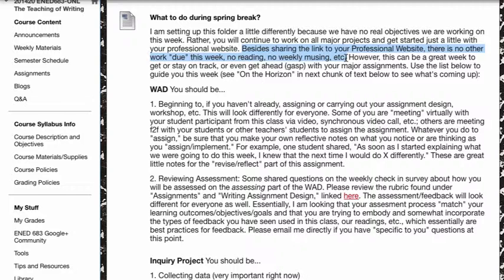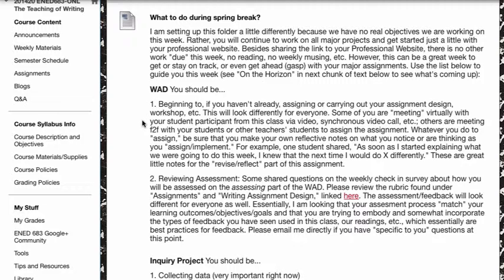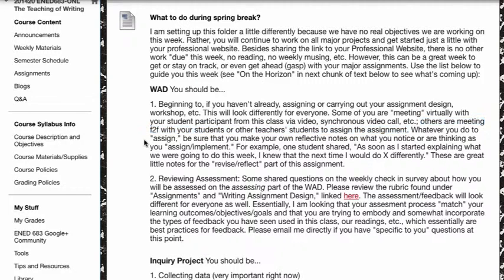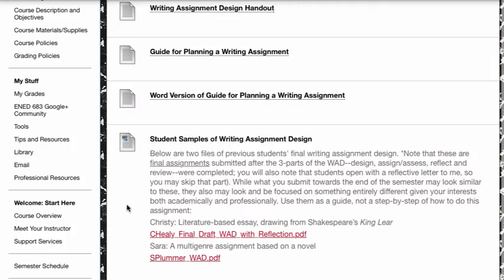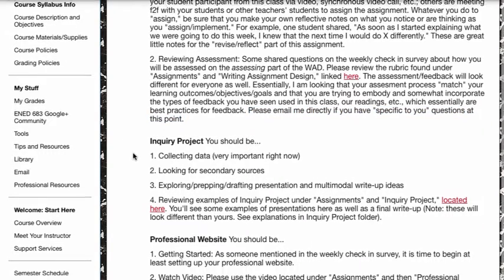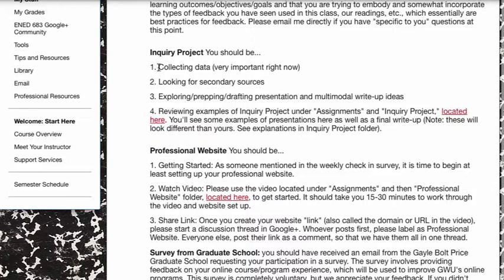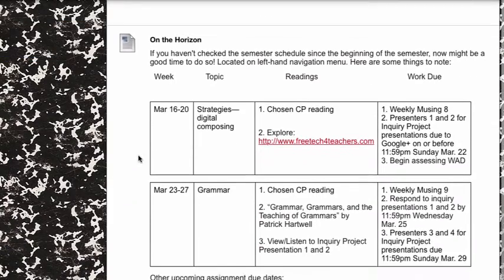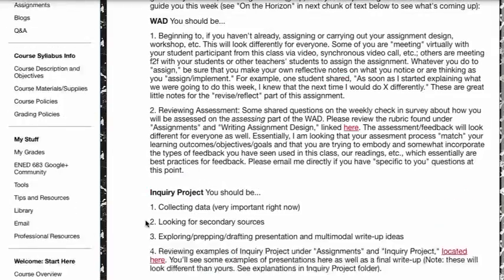Week 9 announcement